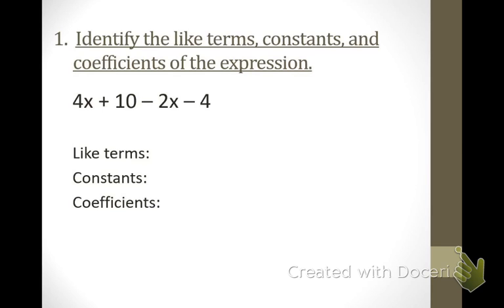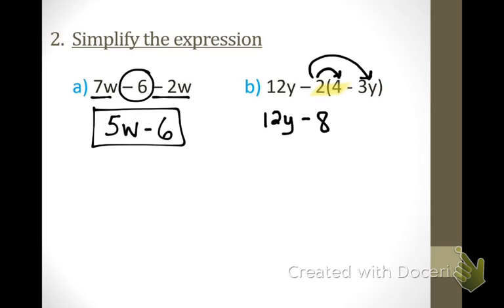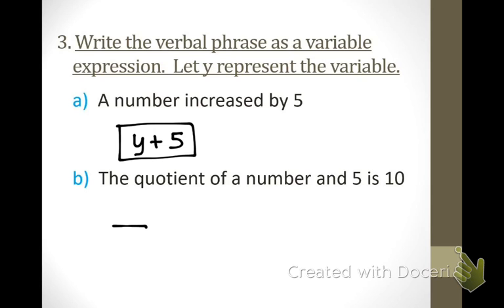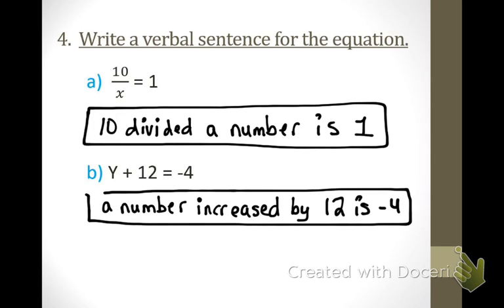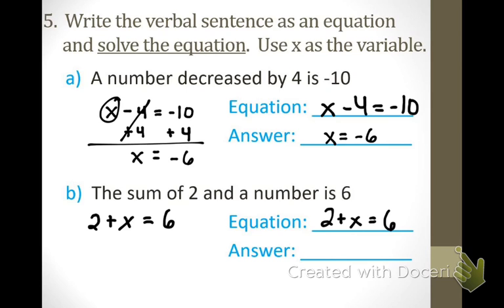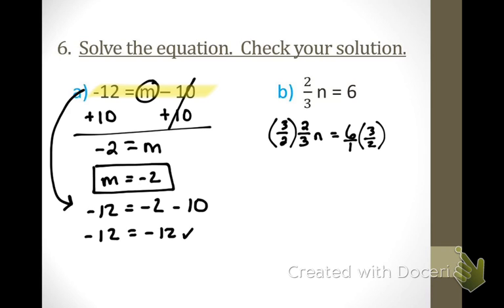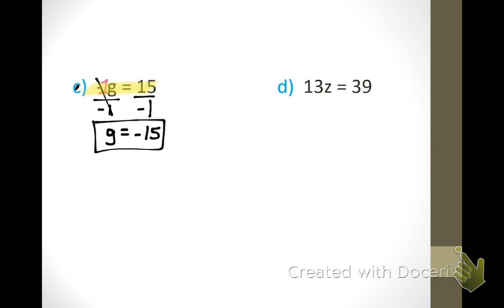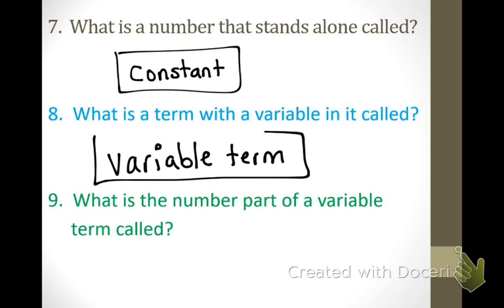7.1-7.4 Review Notes